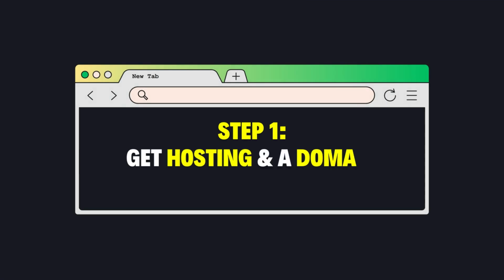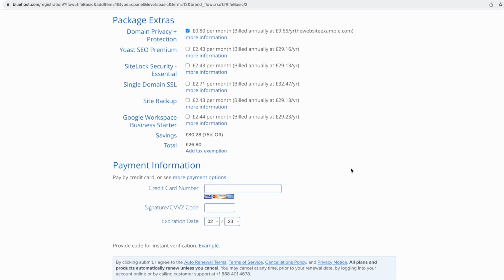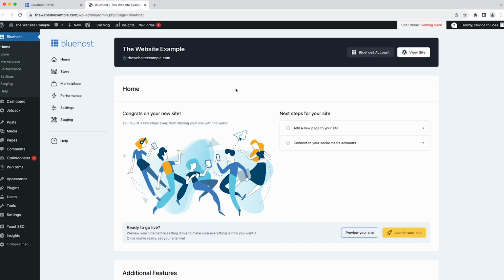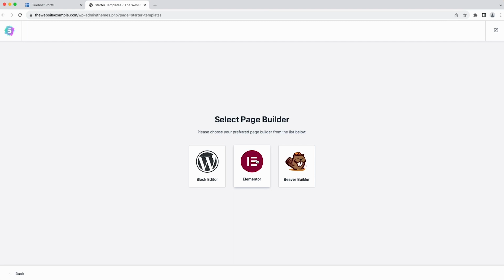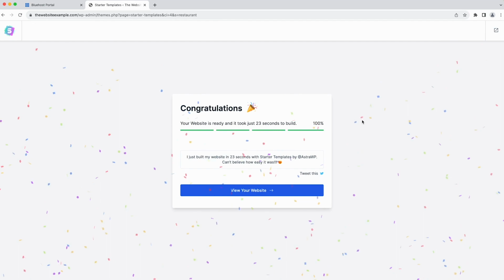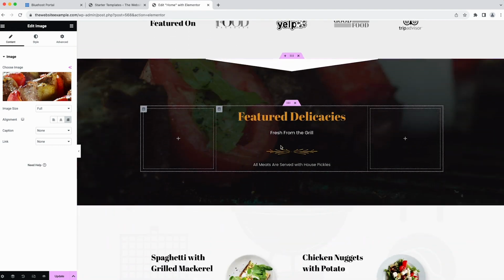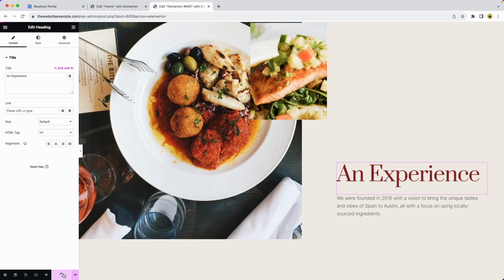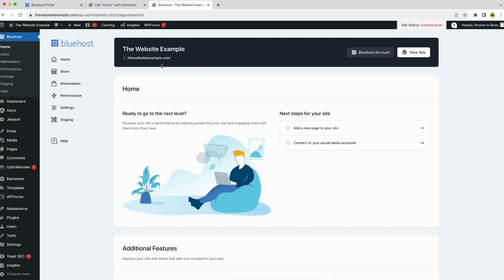How to Make a WordPress Website 2024 (Simple & Easy)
In this tutorial, you’ll learn how to easily make a WordPress website (Simple & Easy).

By the end of this video, you will be able to make any kind of website using WordPress, 100% drag and drop without any coding. And you will be able to do all that in just five easy steps.

⏱️ Timestamps
0:00 Get Hosting & A Domain For Your Website
4:26 Login into Wordpress
6:11 Install a Template
10:32 Customize Your Website
17:17 Launch Your Website

The description of this video contains affiliate links, which means that if you buy one of the products that I recommend, I’ll receive a small commission at no extra cost for you. Thank you so much for your support!